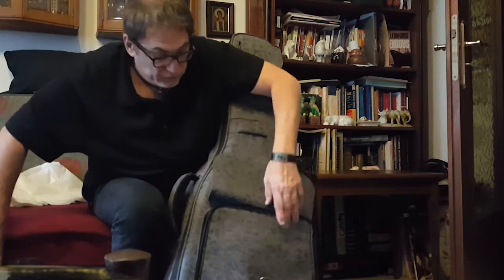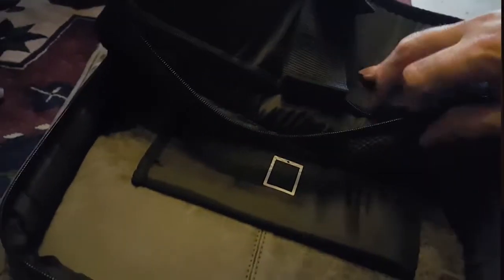Review of the TAN-DA-30-GRY Gig Bag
Review of the TAN-DA-30-GRY Gig by musicarea.cn